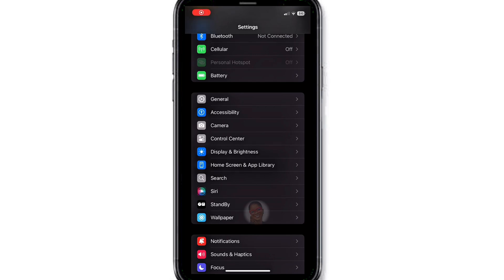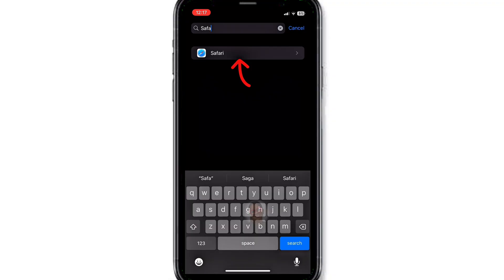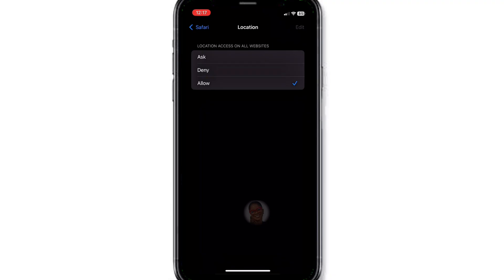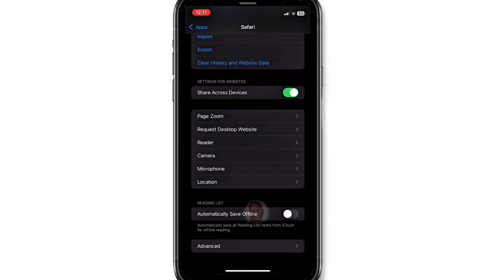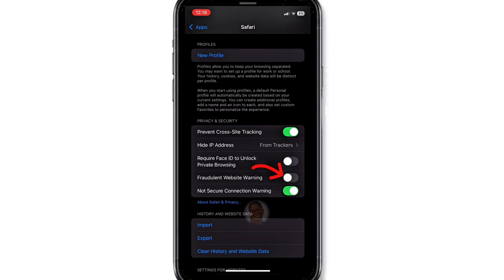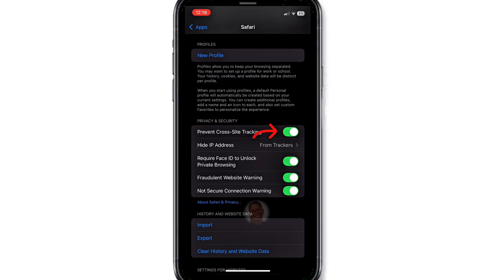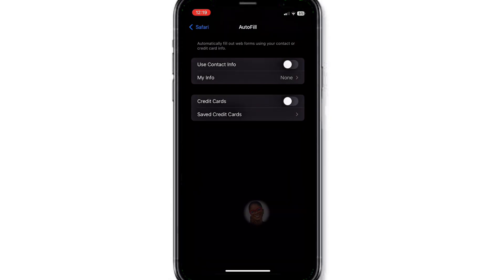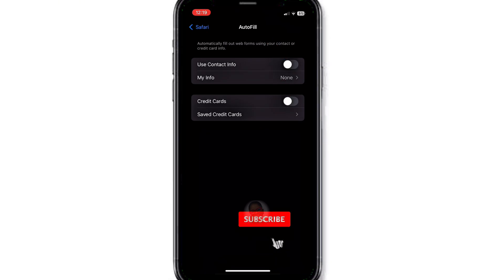🔒 Turn Off This Dangerous Safari Setting Now to Protect Your iPhone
Is your iPhone really safe when you browse the web? In this video, I’ll show you how to protect your privacy by turning off some risky Safari settings. From blocking pop-ups to preventing cross-site tracking, I’ll guide you through the right security options you need to turn on today.

✅ What you will learn:

-Prevent websites from tracking your location
-Turn on private browsing and fraud warnings
 -Secure your IP address from hackers
📱 Protect your iPhone, secure your data, and browse safely!